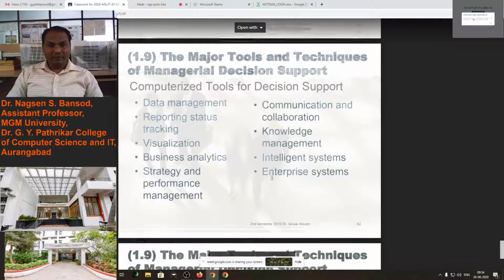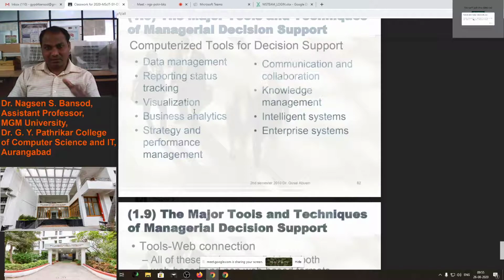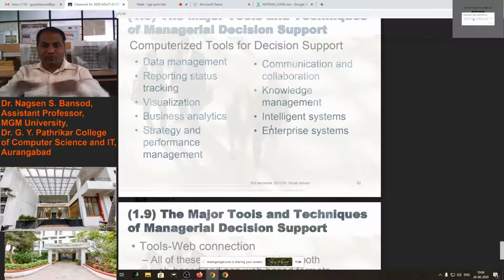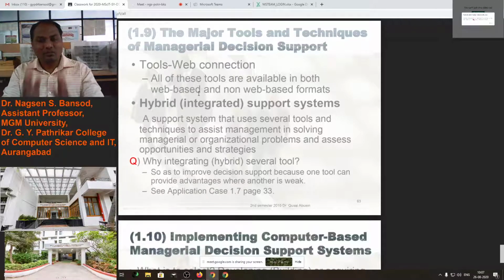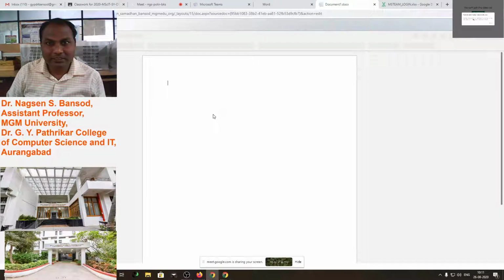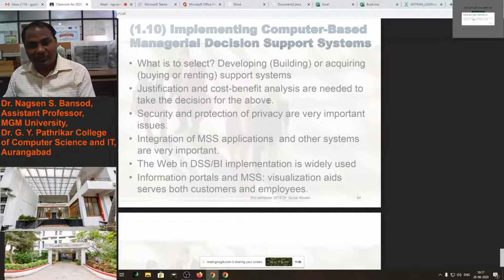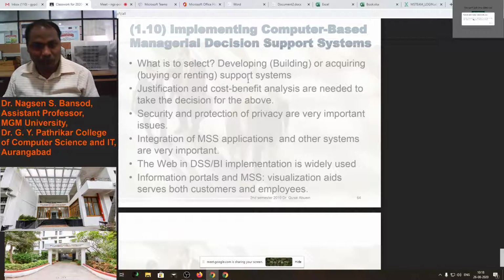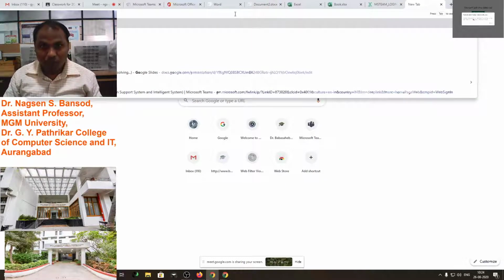9Lect: Decision Support Systems nine elements, and Computerized Tools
Business process,
Participants, Information: better info. quality, availability or presentation, Technology: better data storage and retrieval, algorithms or

statistical capabilities,  Product and services, Customers, Infrastructure: more effective use of shared infrastructure,.
Environment Strategy,
Data management,
Reporting status tracking,
Visualization,
Business analytics,
Strategy and performance management,
Communication and collaboration,
Knowledge management,
Intelligent systems,
Enterprise systems